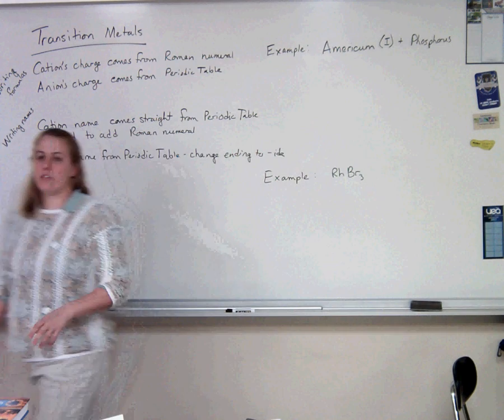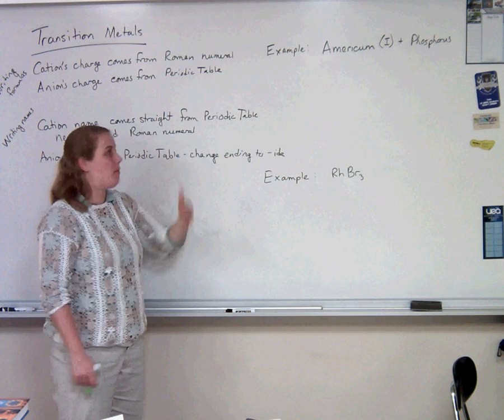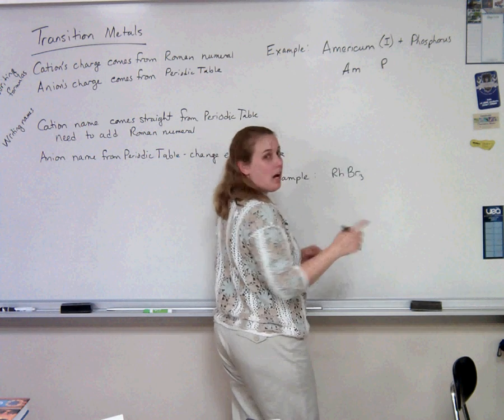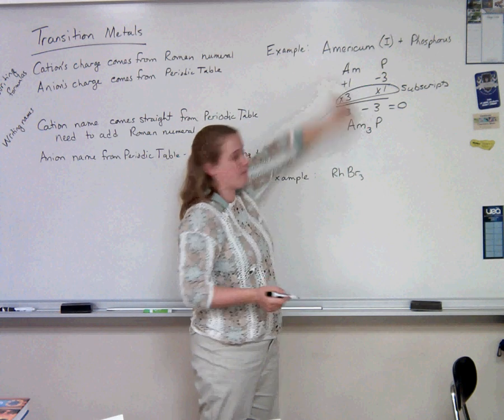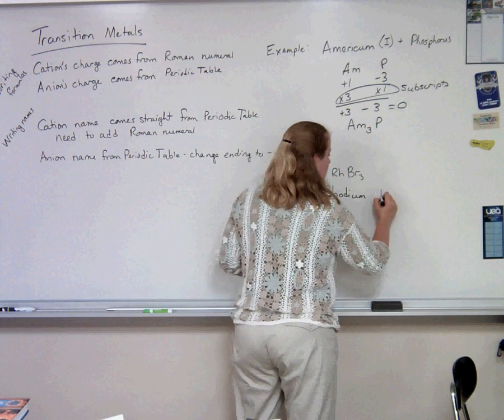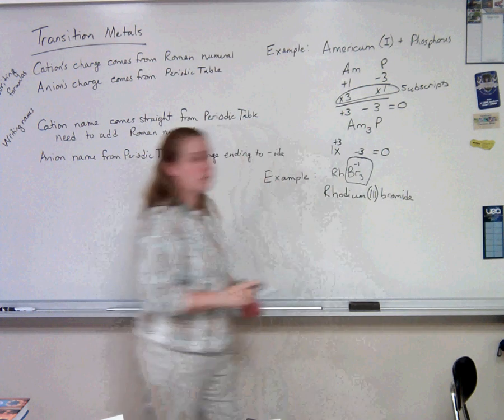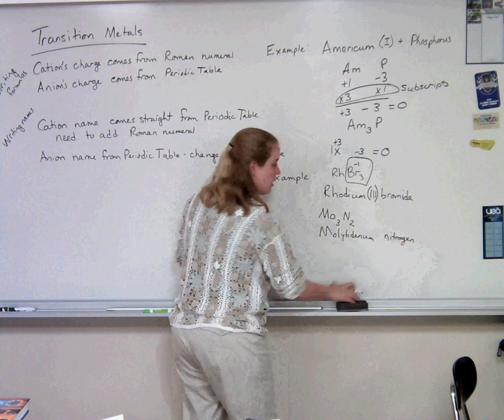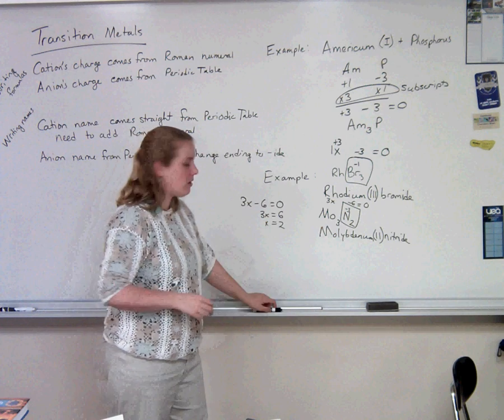Transition Metals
Pre-AP Chemistry hmwk for 11/8 & 9/12